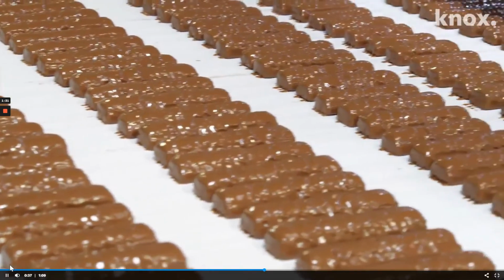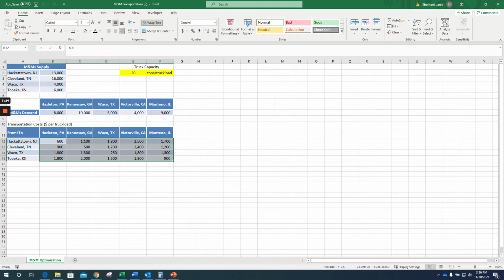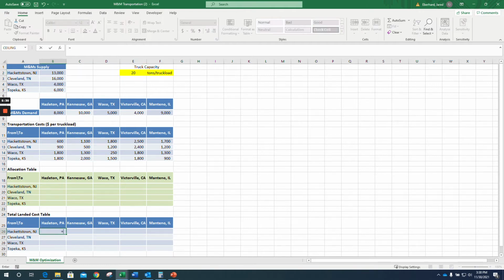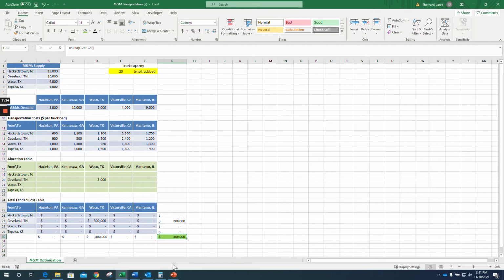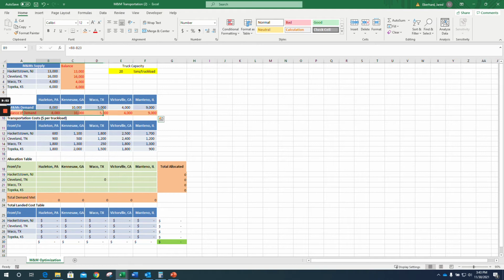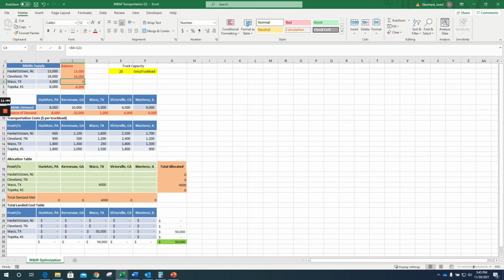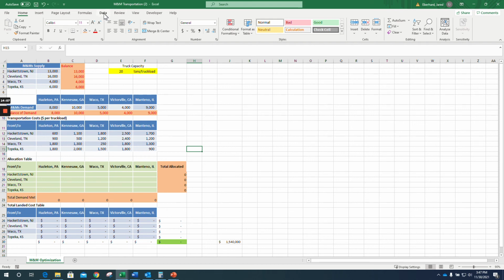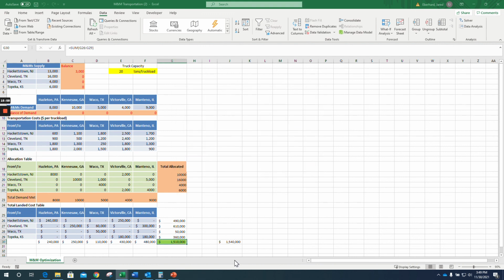M&M Route Optimization - Faculty Prep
Logistics Route Optimization Exercise - For Faculty Prep